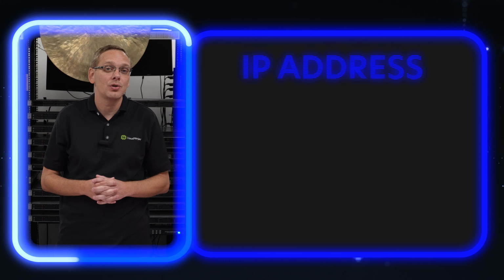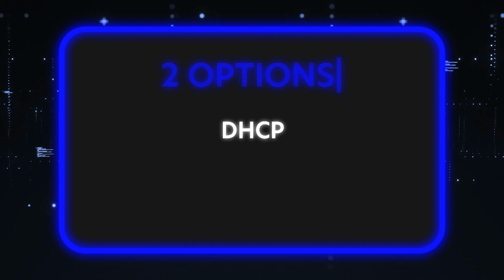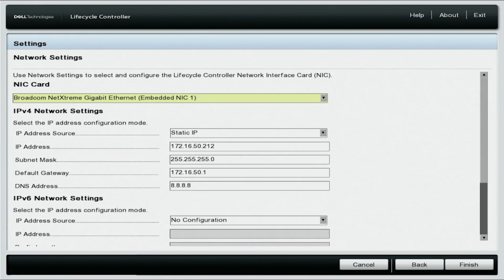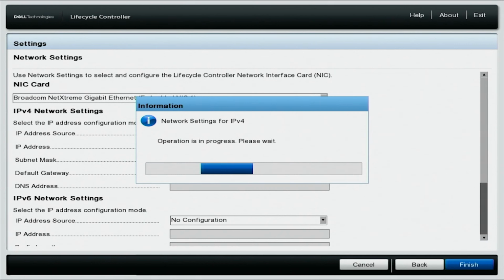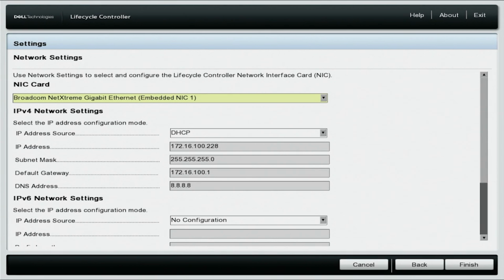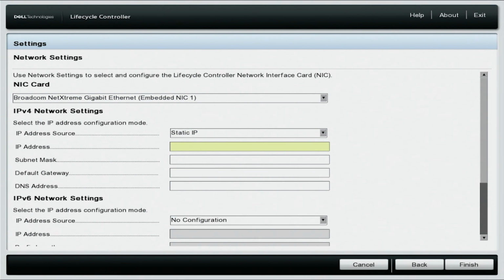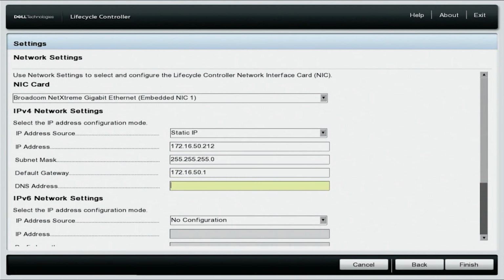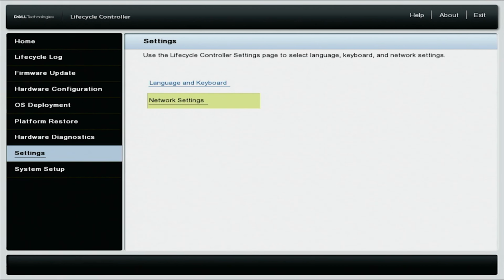Dell PowerEdge R6525 IP Address Setup | Configuring R6525 IP Address | Static & DHCP Setup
Dell PowerEdge R6525 - This will be a continuation in our series, and we will focus on IP Configuration. We will show you two methods for configuring your R6525 IP address: Static & DHCP. This video series includes:

In this video, we will show you how to configure an IP Address on your Dell R6525 server. There are two ways to do this. The first way is by setting your IP Address to DHCP. The second way is via Static IP. Setting a static IP address is a manual way of setting an IP address. DHCP on the other hand, allows for the system to have its IP automatically assigned when it joins a network. DHCP is by far the most common for the average user, but certain environments still use static IP addressing. We will go over both methods in our video and provide step-by-step instructions. If you find this video useful, then I highly recommend the Mass Updates video in our series.

Purchase a compatible Network Card for your Dell PowerEdge R6525 Server

Purchase a compatible iDRAC license for your Dell PowerEdge R6525 Server

Purchase a compatible Rail Kit for your Dell PowerEdge R6525 Server